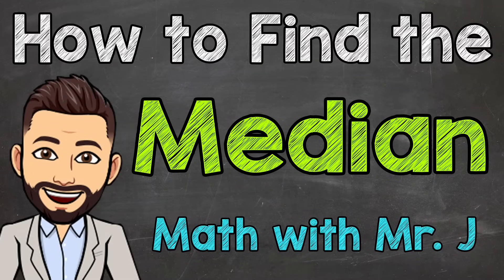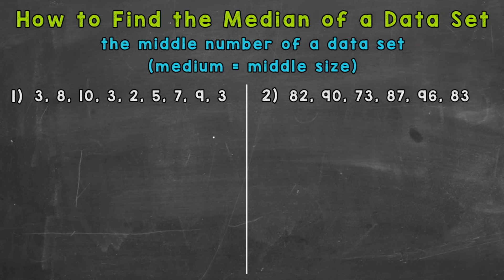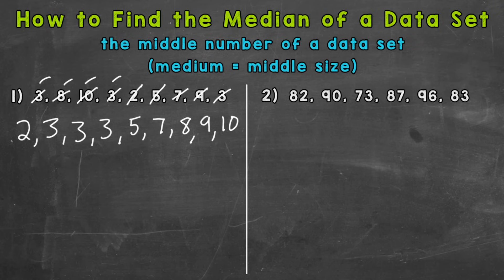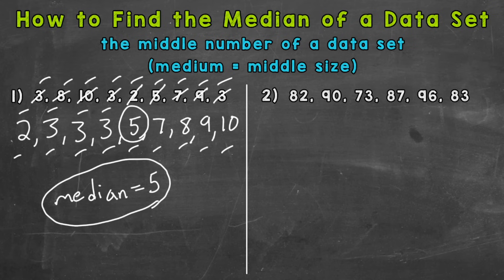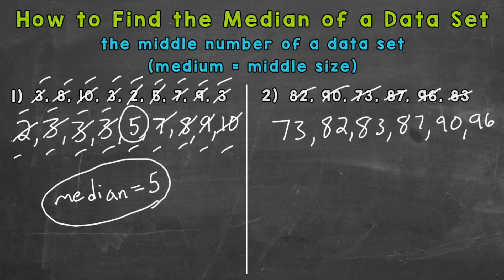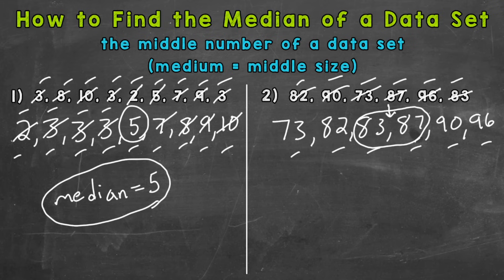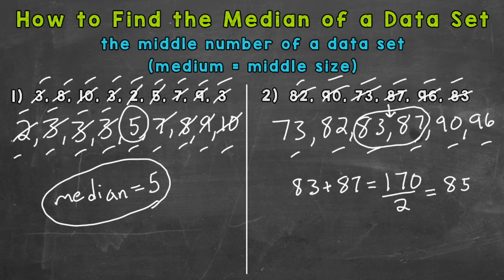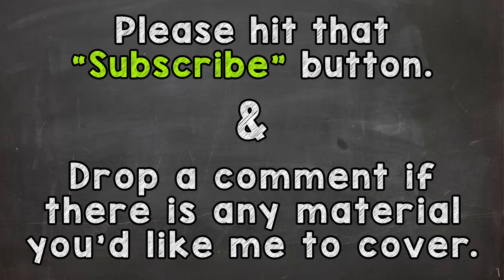How to Find the Median | Math with Mr. J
Welcome to How to Find the Median with Mr. J! Need help with finding the median? You're in the right place!

Whether you're just starting out, or need a quick refresher, this is the video for you if you need help with how to find the median of a data set. Mr. J will go through finding the median examples and explain the steps of how to find the median of a set of numbers.

Hopefully this video is what you're looking for when it comes to how to find the median.